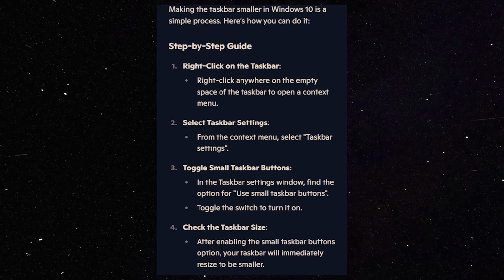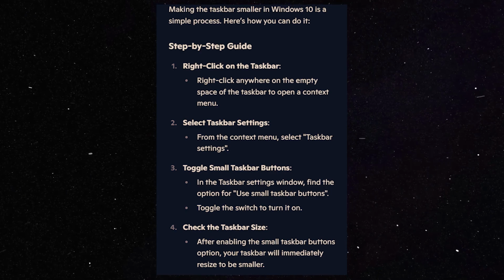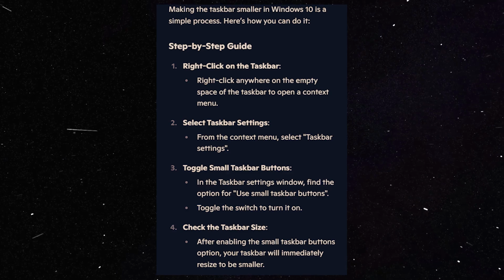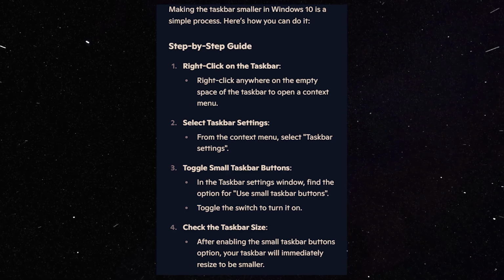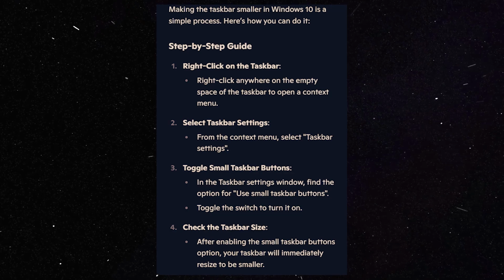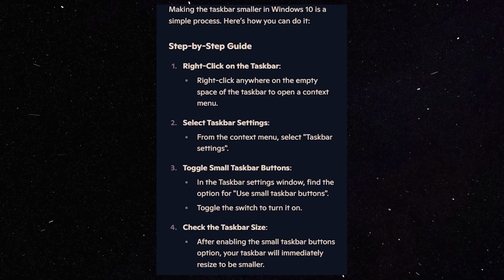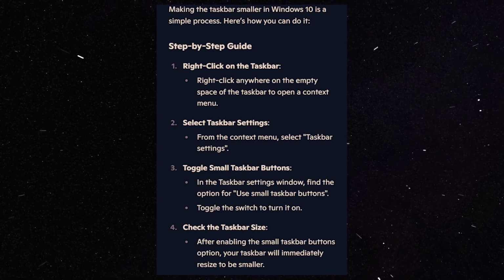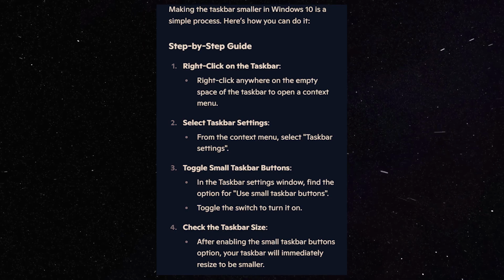How To Make Taskbar Smaller In Windows 10 (Solved: Simple Steps)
How To Make Taskbar Smaller In Windows 10 : "Want to make your taskbar smaller in Windows 10? 🖥️📏 Follow this quick guide to adjust the size and free up more screen space. Watch now for step-by-step instructions!"